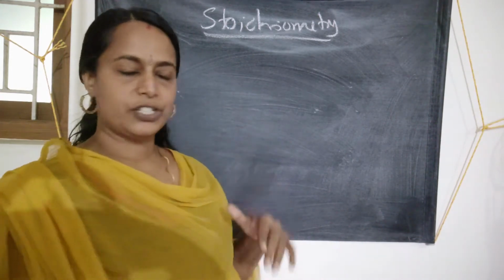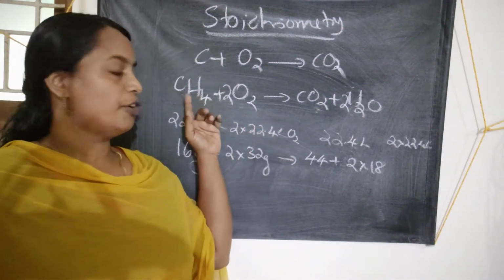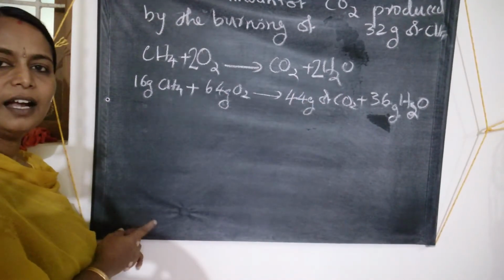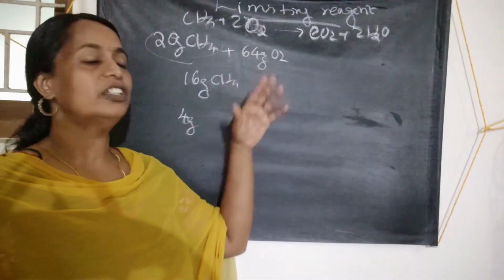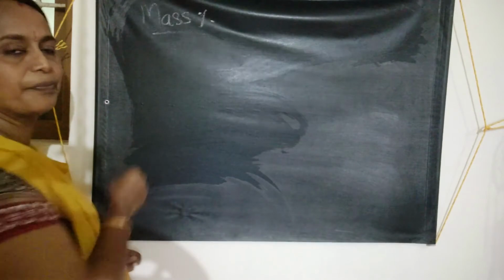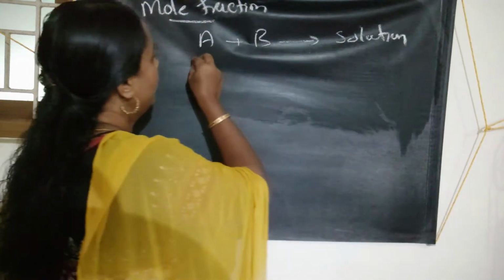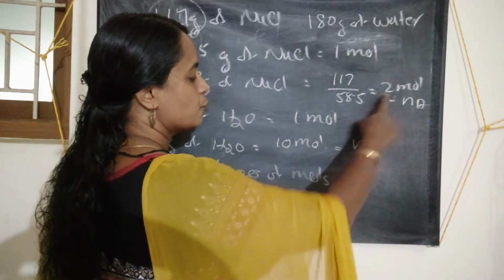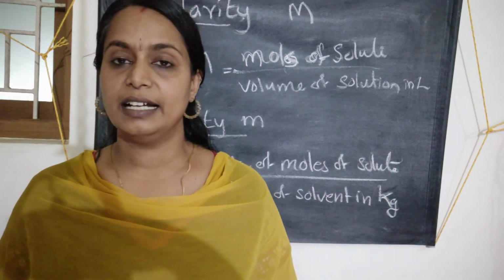some basic concept of chemistry5-Stoichiometric calculation